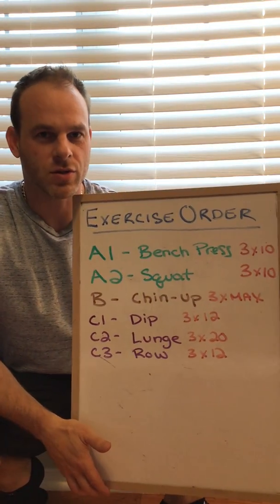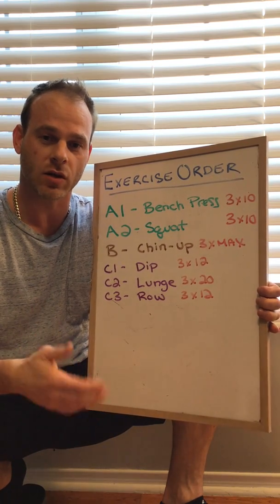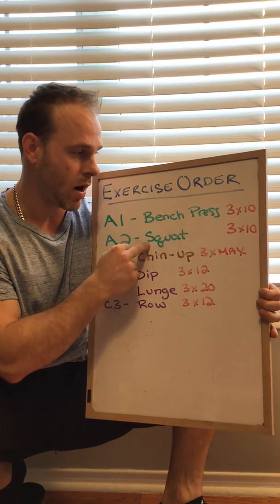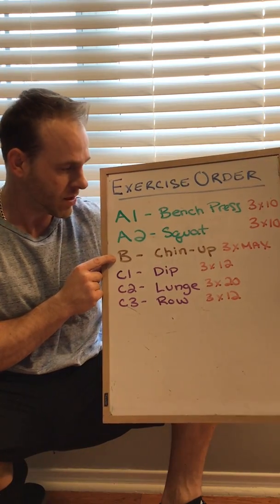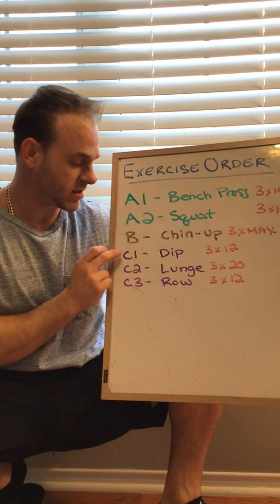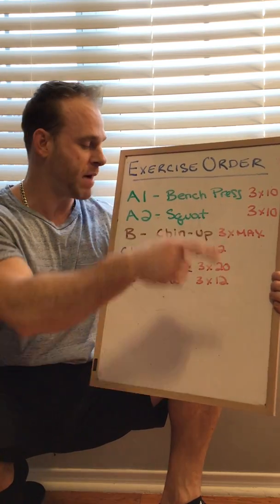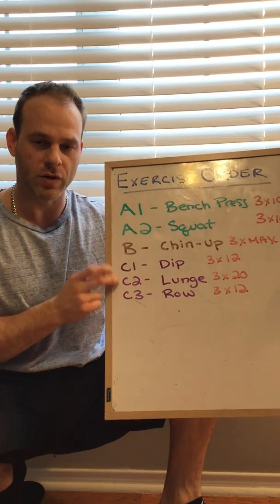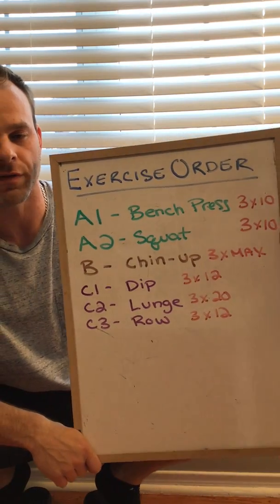Gym Tip: Understanding Exercise Order